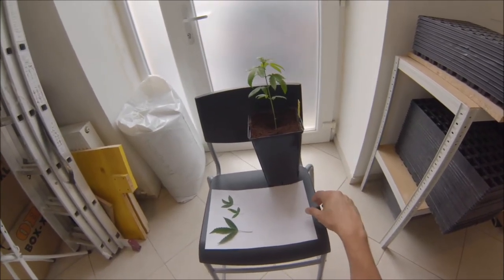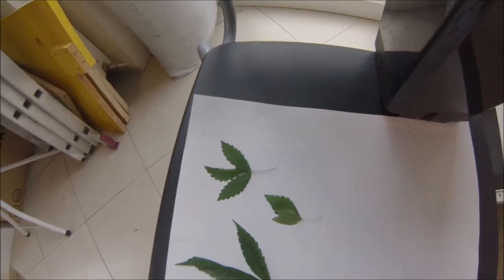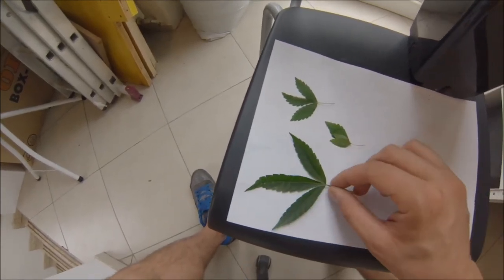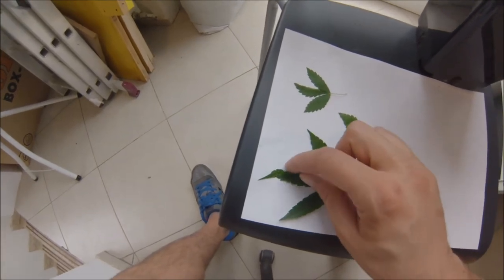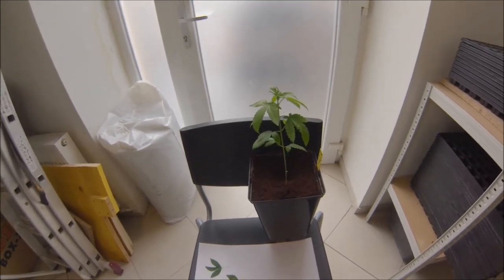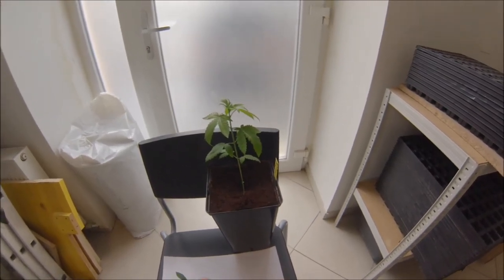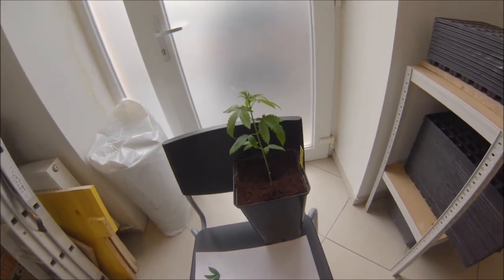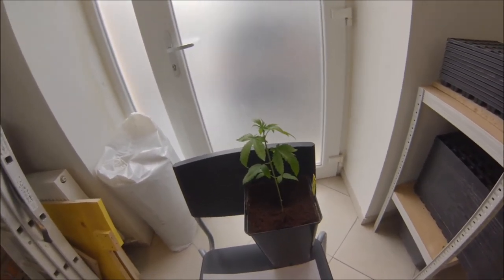Mr.Goldcut The TMV/HMV Show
did not mention its better to keep your garden a non tobacco zone! smoking kills !